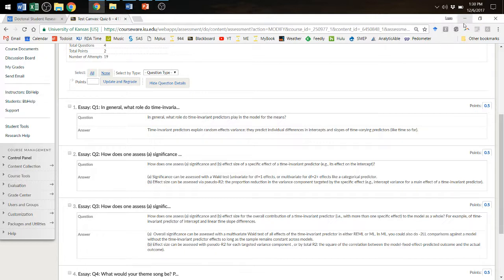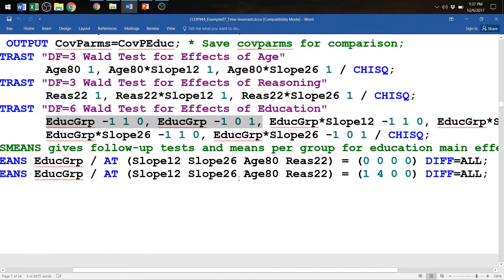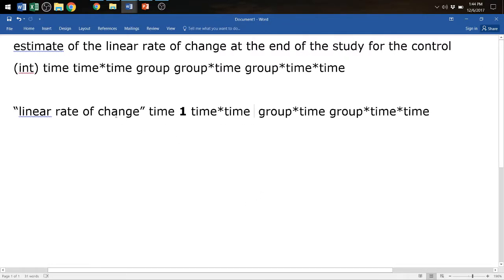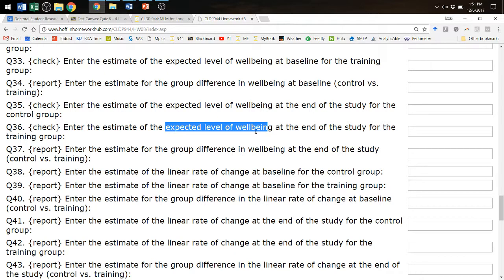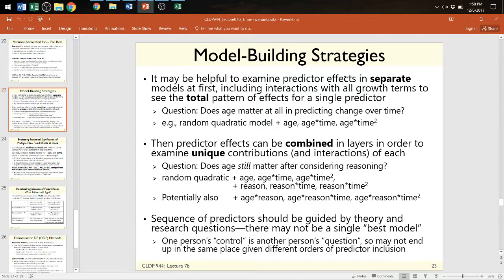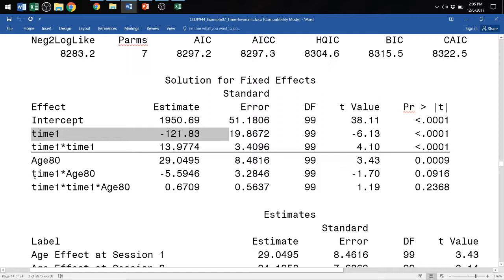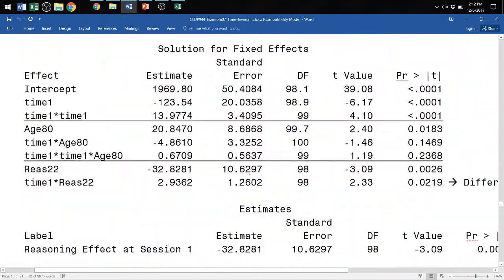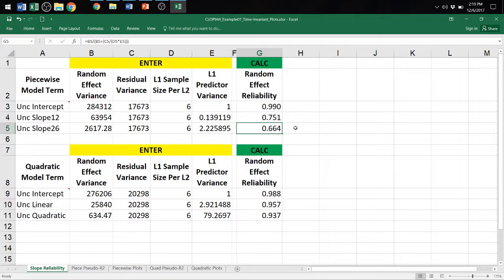CLDP944_Example7_Part2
Lesa Hoffman CLDP 944: Multilevel Models for Longitudinal and Repeated Measures Data
Fall 2017 course at the University of Kansas